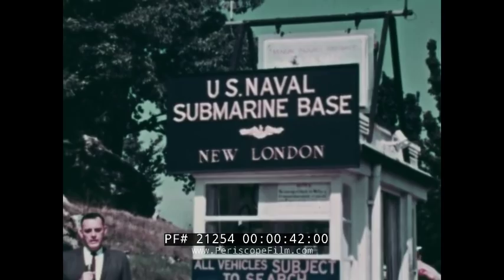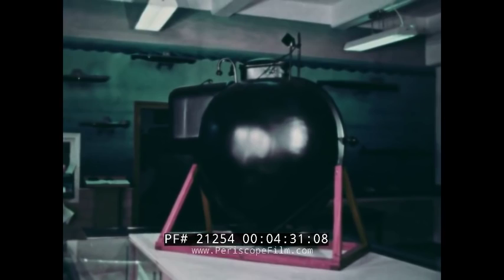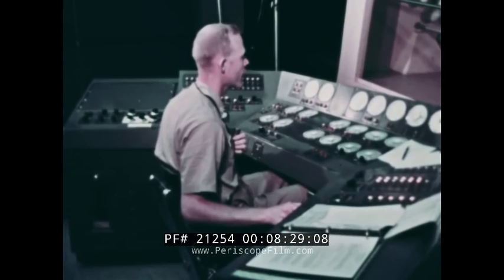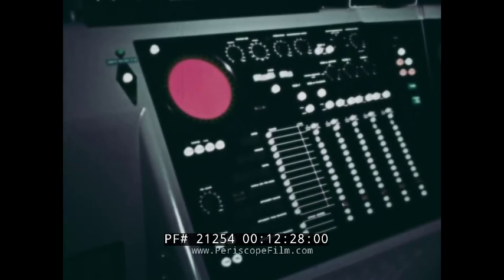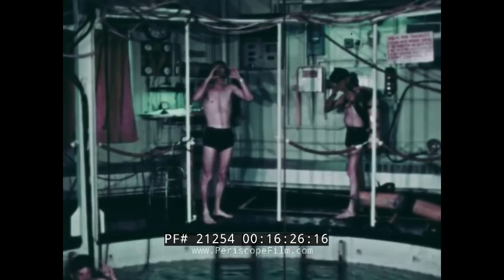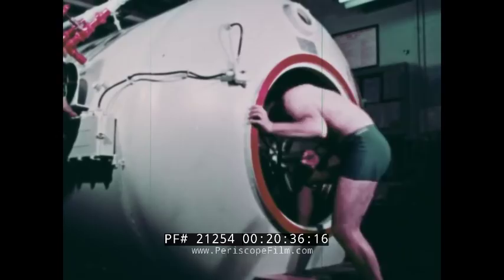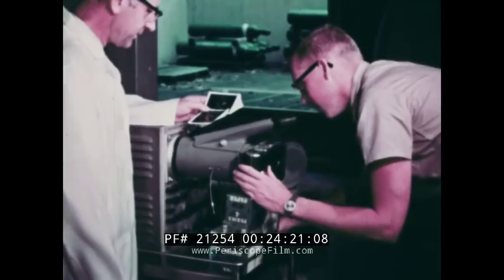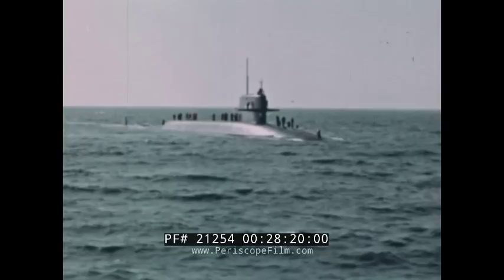1965 U.S. NAVY SUBMARINE TRAINING SCHOOL NEW LONDON CONNECTICUT PROMOTIONAL FILM 21254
This 1965 color film takes its viewer on a tour of the U.S. Navy's submarine training school at New London, Connecticut and includes includes a tour of the school's library and museum (mark 03:00) and a look at submariner history including the H.L. Hunley, a Confederate sub used during the Civil War (mark 04:45). The film rolls on with a demonstration of their submarine simulator (mark 07:13) and various other simulators used to train officers and sailors. The USS Grouper (SS-214) is shown at mark 12:45, followed at mark 13:12 by the USS Benjamin Franklin (SSBN-640) a Polaris nuclear missile submarine. Recruits are shown being trained in the latest techniques of undersea warfare and technology as the film continues, and a submarine escape tower, a familiar site in New London, is discussed starting at mark 14:40 with rarely seen footage from inside the tank shown beginning at mark 15:05. The base’s Submarine Medical Center is visited at mark 21:09 and the narrator outlines the important role medical officers play aboard subs, especially nuclear-powered examples. Graduation day at the school plays out tarting at mark 24:24 as learn the graduates continue to receive additional training and on-the-job instruction even after leaving New London. The narrator offers a summation of some of a submarine officers duties at mark 25:40 as we see the USS Piper (SS-409) head out to sea, and learn a little about the role of the submarine in World War II before once more seeing the Benjamin Franklin, a “power for peace” utilized by the Navy.